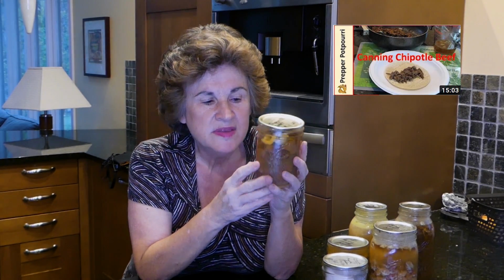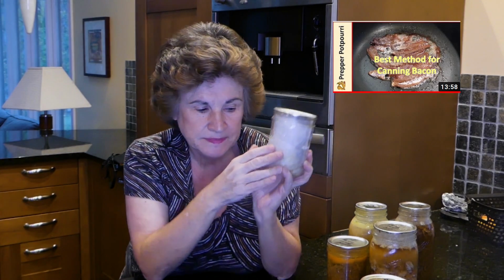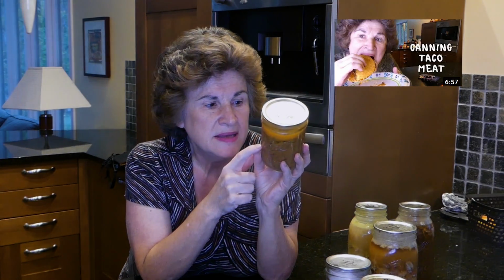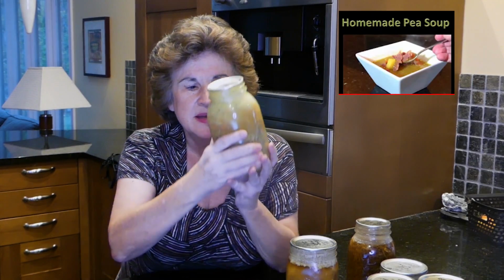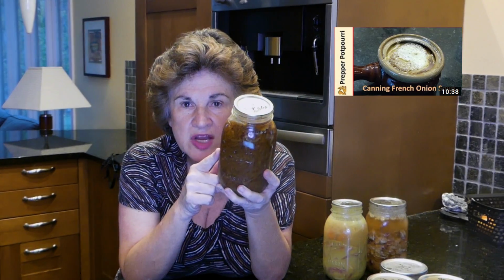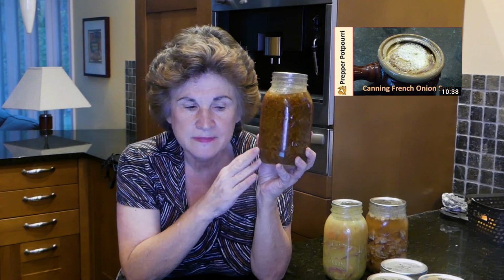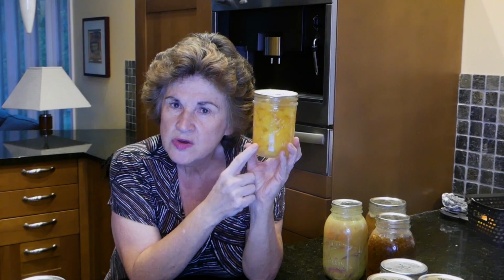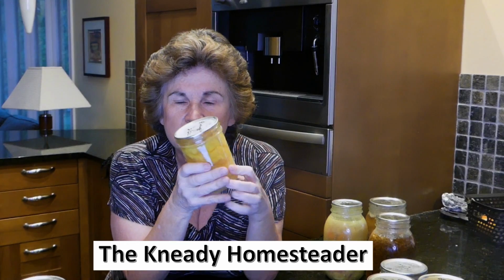What I Will and Won't Can Again